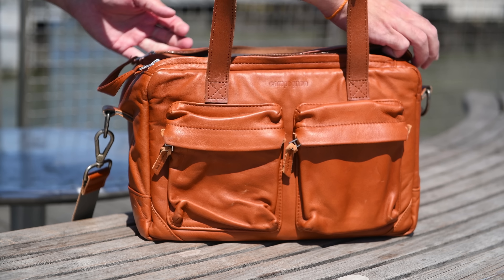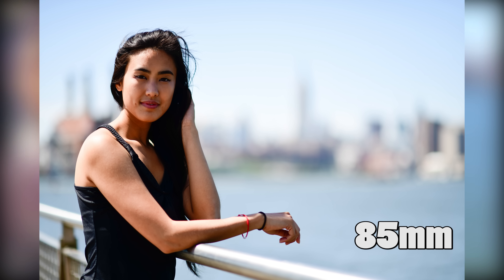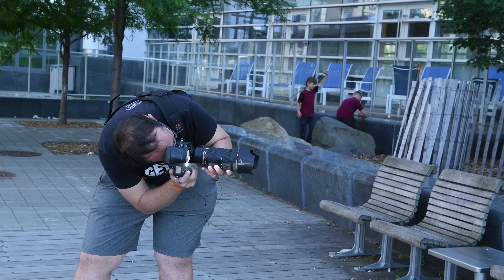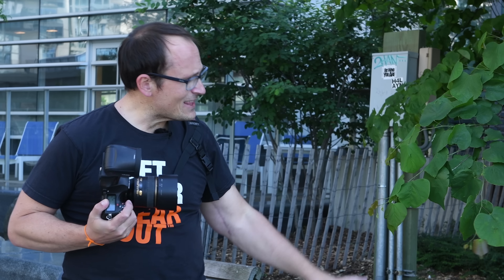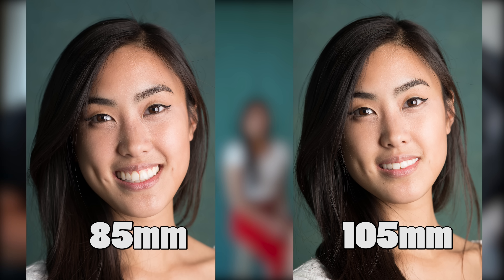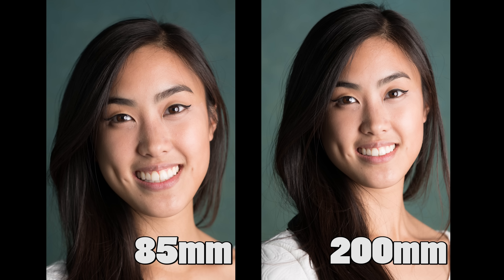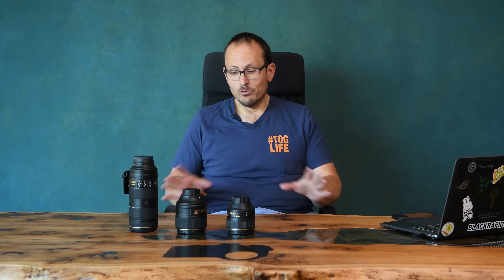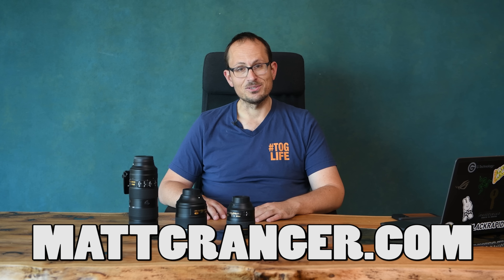My favourite Portrait lenses